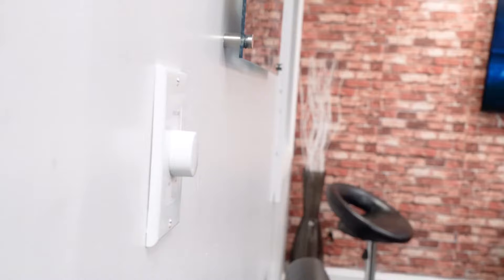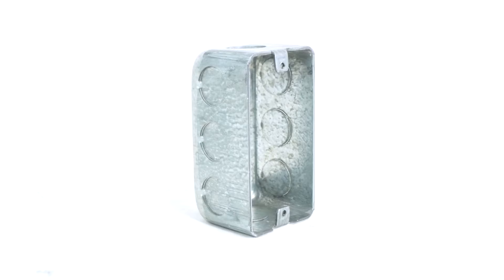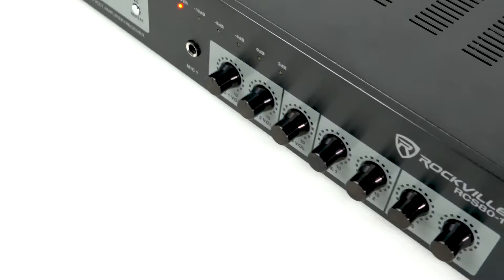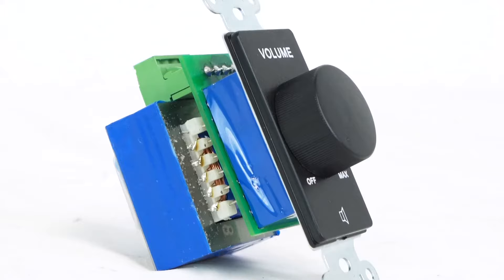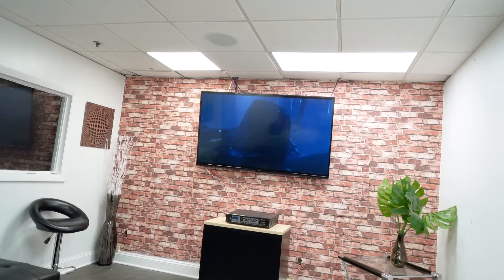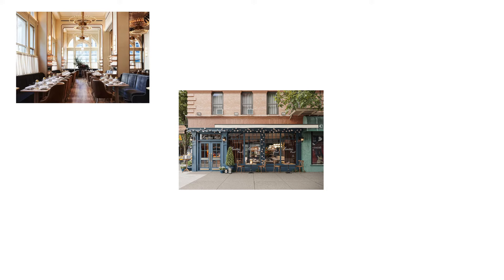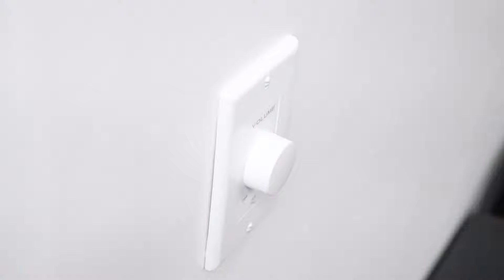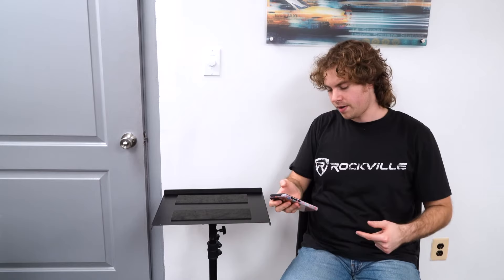All About Your Rockville VOL70200 BLACK, White, & SS 200w 70v Volume Control Zone Controller Box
The Rockville VOL70200 BLACK is a 70 volt, 200 watt wall volume controller that's perfect for multi-zone 70V amplifiers. What sets this model apart is its single gang size, making it more compact than the typical 2-gang size of most 200 watt volume controllers.

This model uses a high-quality potentiometer that's both precise and accurate, with a knob made out of a special synthetic plastic called bakelite that's resistant to heat and scratches. The knob features a 12- step attenuation with volume control from 0 to 10, as well as an absolute off position that turns the unit off.

This volume controller supports any zone with 200 watts or less going to it, with euro-block connectors that make installation easy. The terminals are fully detachable and the plate is designed to fit seamlessly with your standard décor. The circuit board is also protected from dust build-up to ensure long life.

Overall, the Rockville VOL70200 BLACK is a dependable, high-quality volume controller that's perfect for any 70 volt multi-zone setup. Its single gang size and detachable euro-block terminal connector make it easy to install and use, while its reliable performance and attractive design make it a great choice for any home or commercial setting.

Features:

Rockville VOL70200 BLACK 200 watt 70 volt wall volume control zone controller box
1-gang size
Supports any zone with 200 watts or less
70, 100 volt operation (also works with lower constant voltage systems)
16-24 AWG wire inputs
Power rating: 200W (works with 200 watts and under)
Total attenuation: 0 to -100dB
Dimensions: 4.5”(H) x 2.75”(W) x 3”(D) (including the knob)
Item weight: 1.1 lbs
Rotating volume control with 12-step attenuation (volume 0 through 10 and anabsolute off position)
Detachable euro-block terminal connector allows for quick and easy speaker wire connection
Single gang plate fits standard single gang electrical boxes
Attractive design that blends well with your decor
Dependable performance with protection from dust (internal board is protected with special tape)
Excellent frequency response to prevent signal deterioration
Mounting screws included
Recommended to mount in a "backless" junction box for adequate ventilation
If an enclosed box is used, a deep box (4.5 inches in depth) is recommended
Premium-quality volume controller
Color: Black